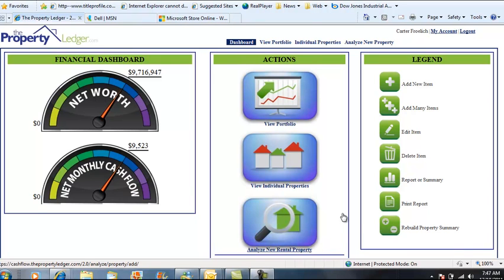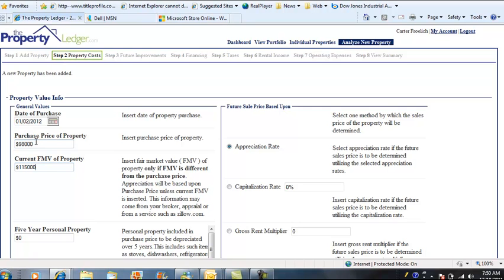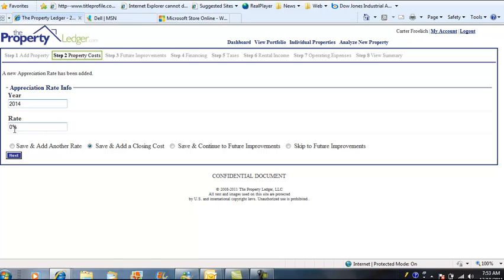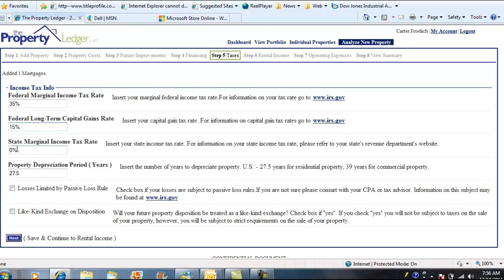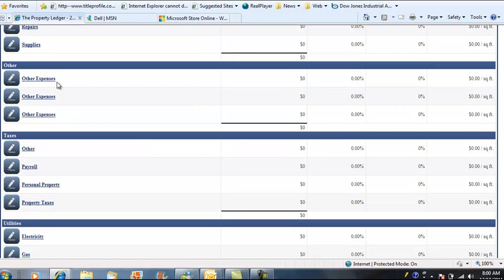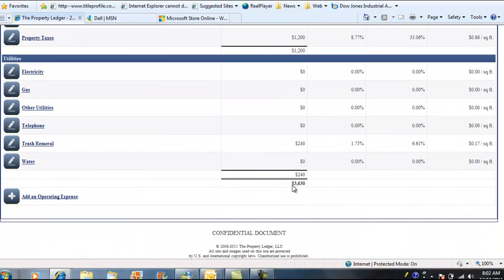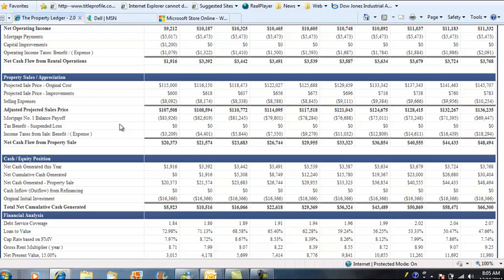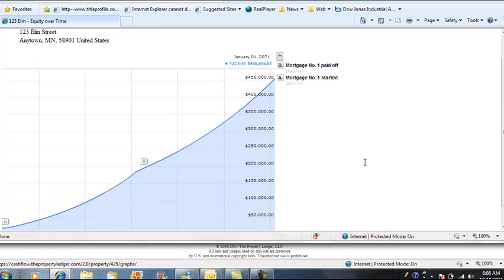Analyzing a Single Family Home